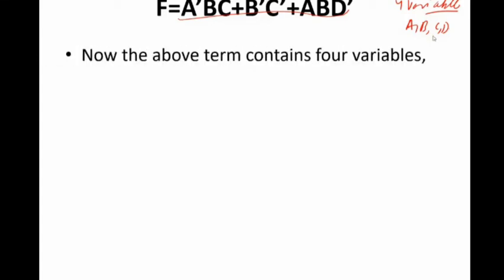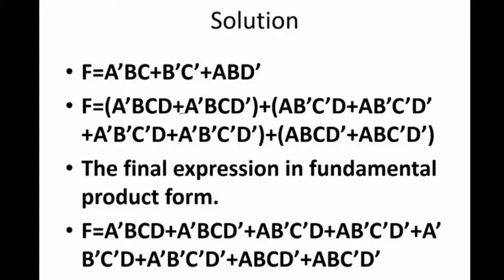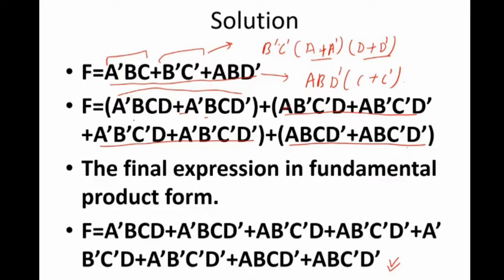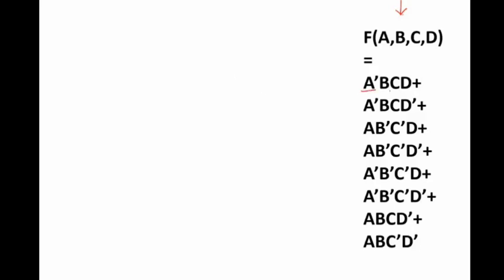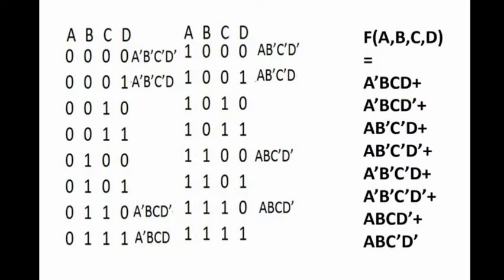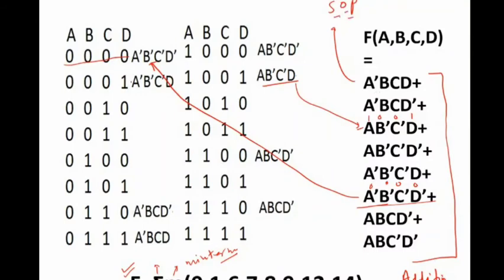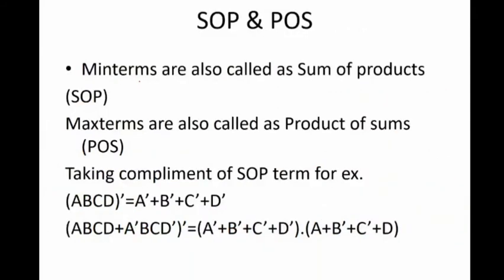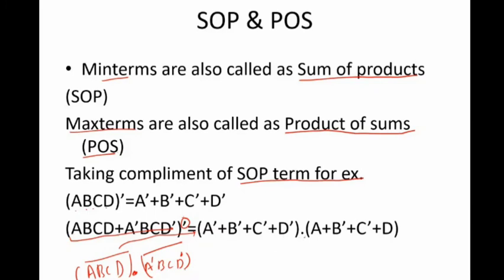Fundamental Product Boolean Algebra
B.Sc. Physical Science Lectures

Feel free to visit these useful links:-